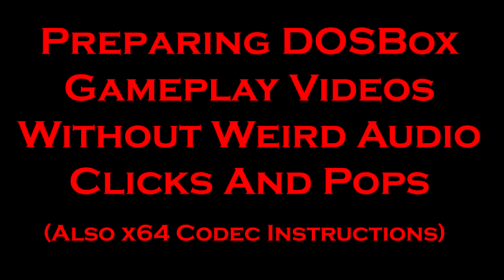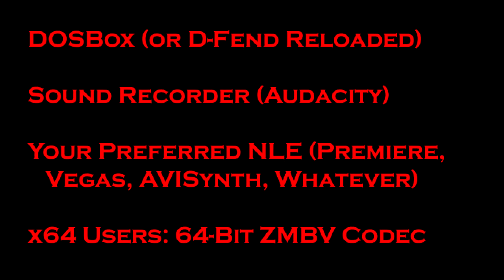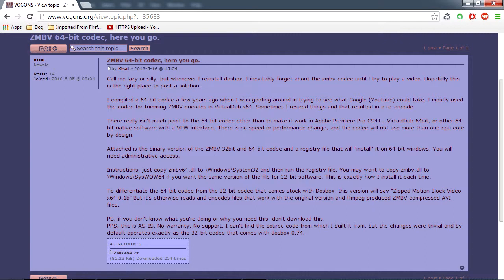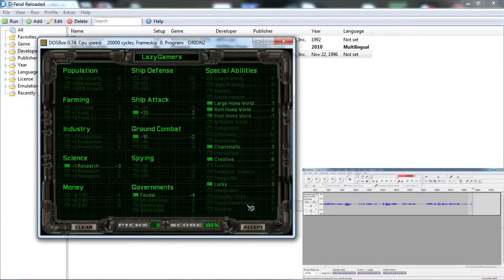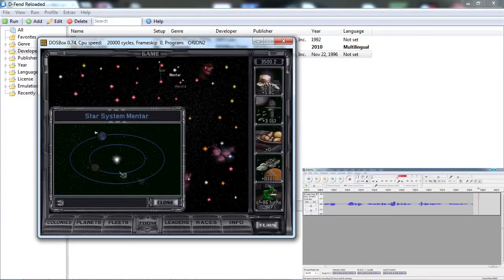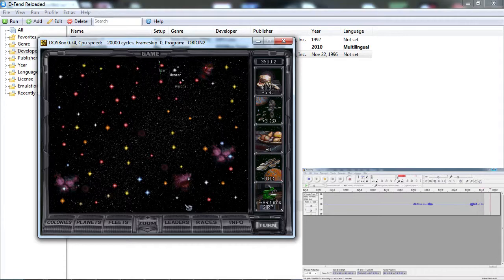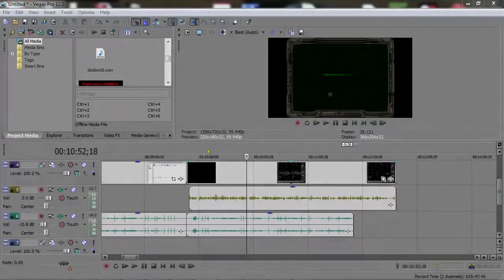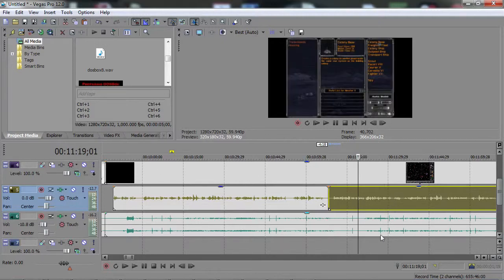How to Prepare DOSBox Videos Without Weird Audio Issues plus x64 ZMBV CODEC Installation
A quick video showing how I got around the audio pops, clicks, and weirdness that accompany trying to record DOSBox gameplay with commentary. Also includes help for 64-bit NLE users who need the x64 ZMBV (DOSBox) CODEC.